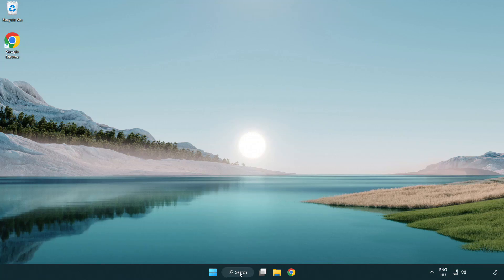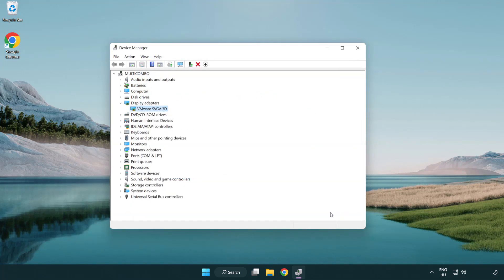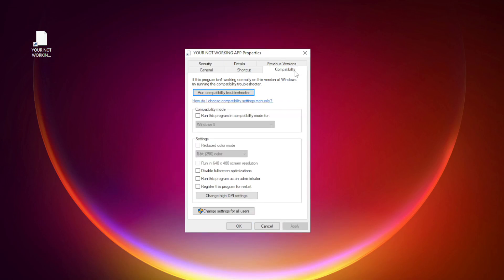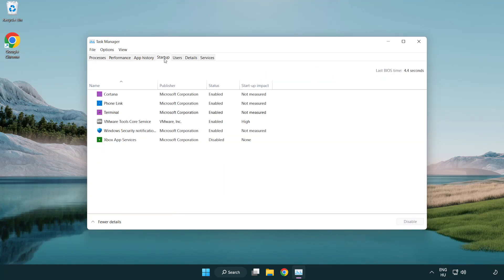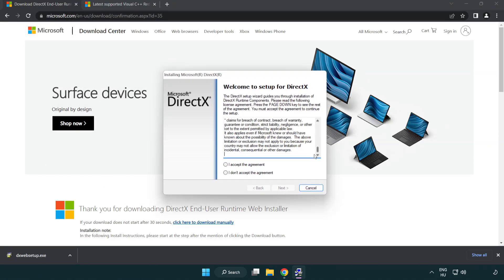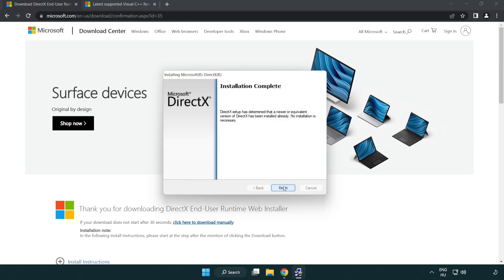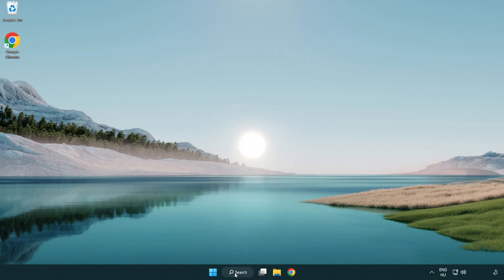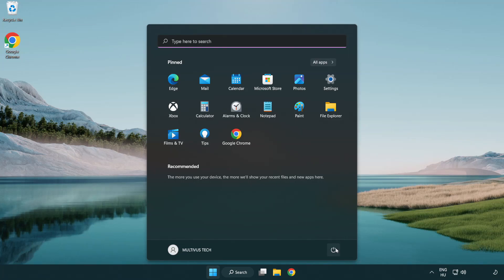How to FIX EA SPORTS WRC Black Screen!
I'm going to show How to FIX EA SPORTS WRC Black Screen Issue!